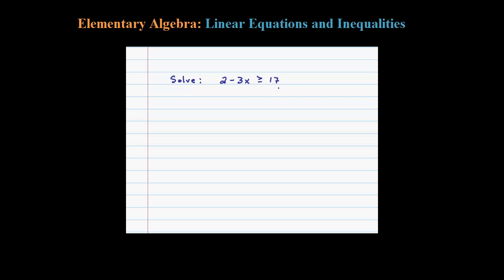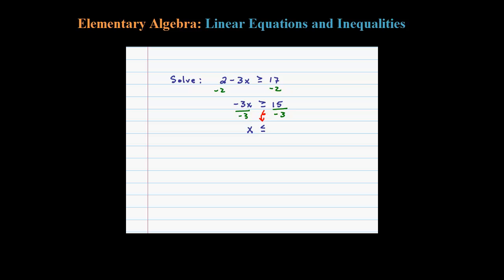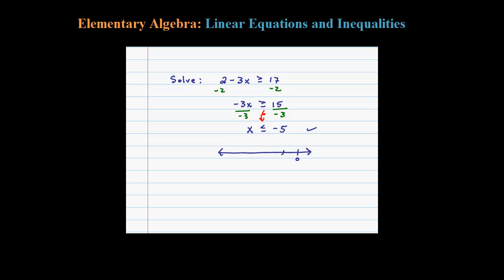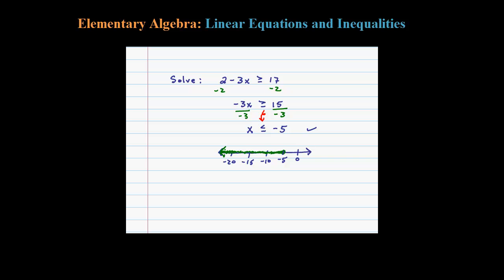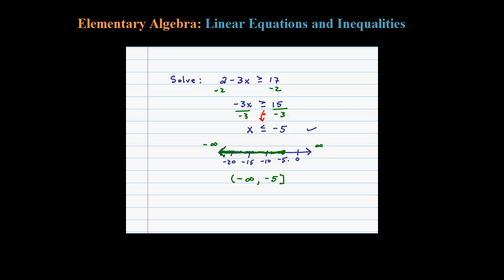Solve a Linear Inequality with a Negative Coefficient 2 - 3x ≥ 17 with Interval Notation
How to solve linear inequalities. When dividing or multiplying an inequality by a negative number remember to reverse the inequality. Graph your solutions and then present solutions in interval notation.

   2.1 Introduction to Algebra
   2.2 Simplifying Algebraic Expressions
   2.3 Linear Equations: Part I
   2.4 Linear Equations: Part II
   2.5 Applications of Linear Equations
   2.6 Ratio and Proportion Applications
   2.7 Introduction to Inequalities and Interval Notation
   2.8 Linear Inequalities (one variable)